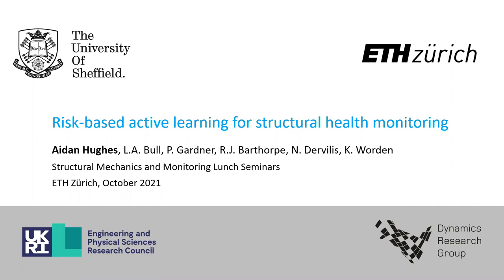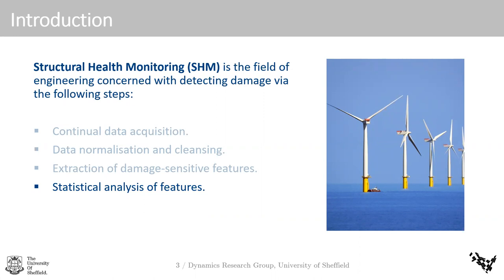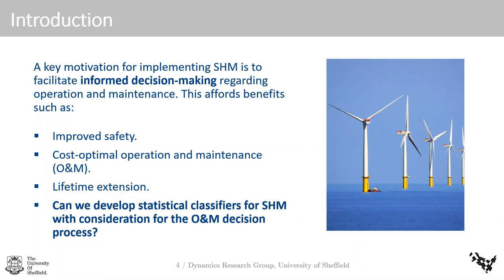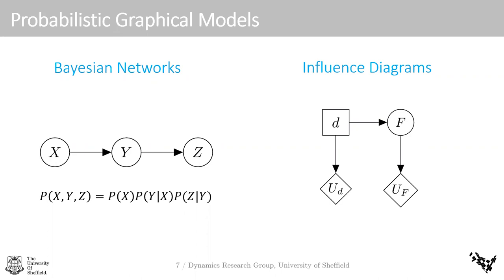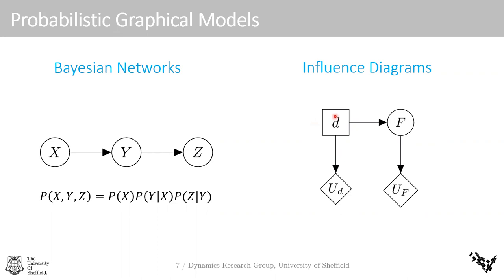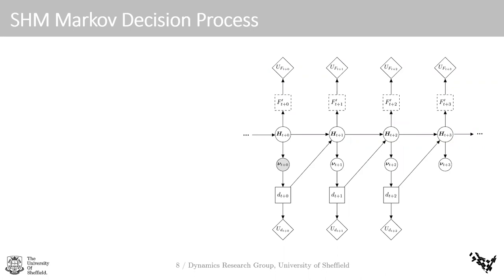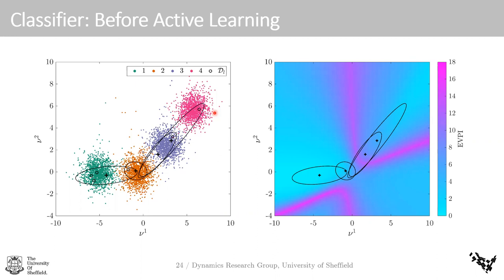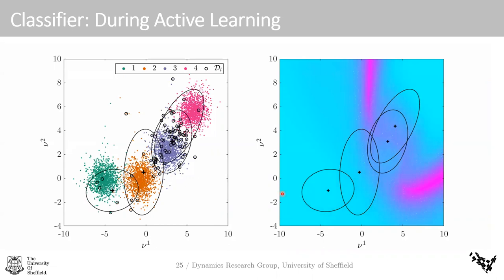Talk by Aidan Hughes: Risk-Based Active Learning for Structural Health Monitoring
Speaker: Aidan Hughes, PhD Candidate, DRG, University of Sheffield
Title: Risk-Based Active Learning for Structural Health Monitoring

Seminar Series: SMM Group Lunch Seminars
Host: Chair of Structural Mechanics & Monitoring, Department of Civil, Environmental and Geomatic Engineering, ETH Zurich